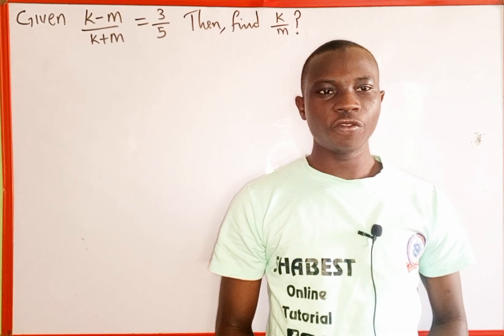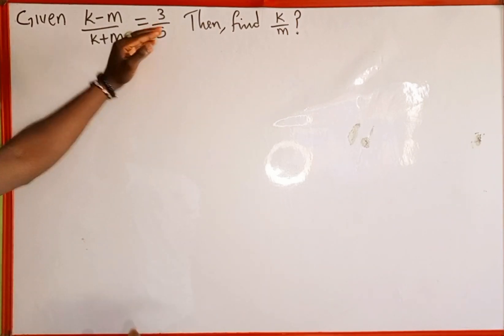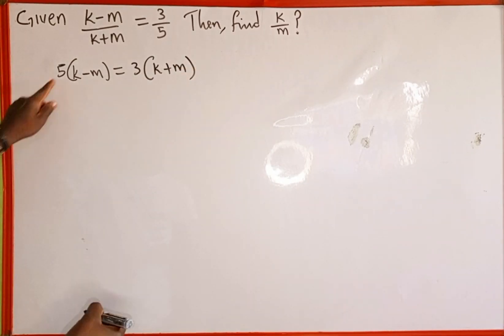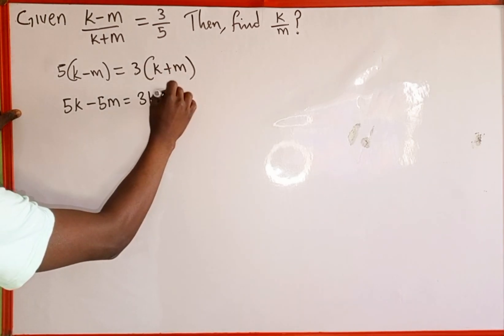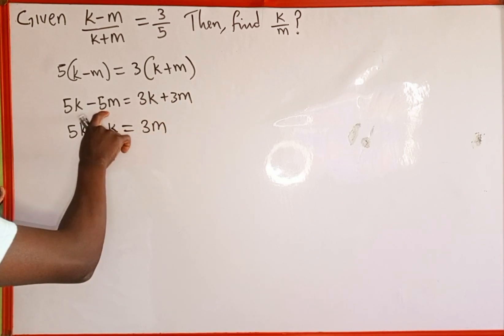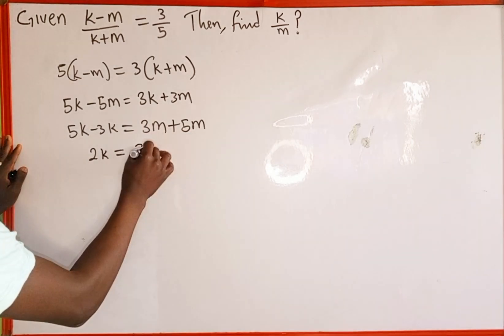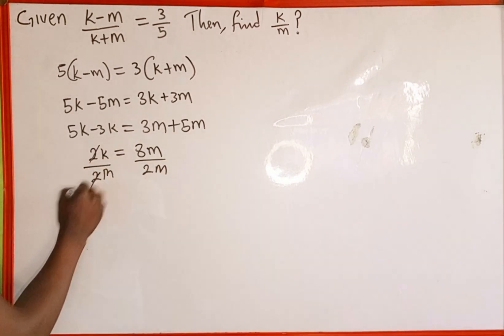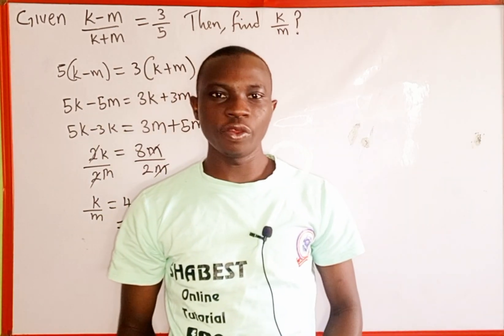solve the Equation